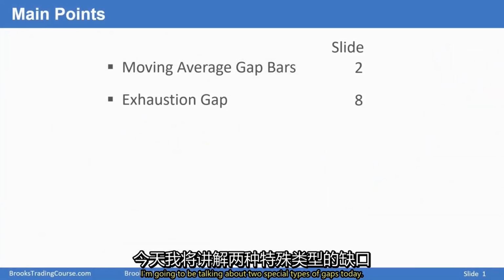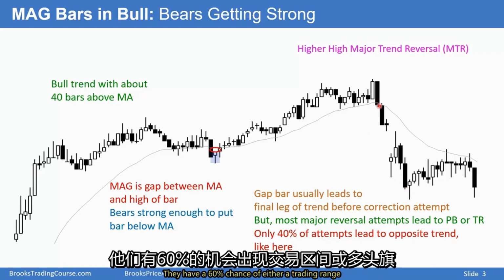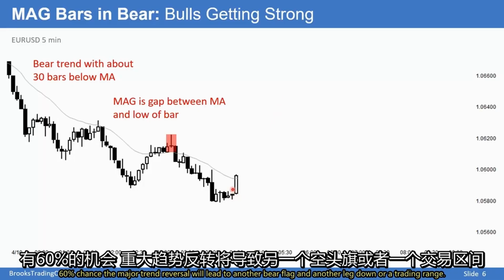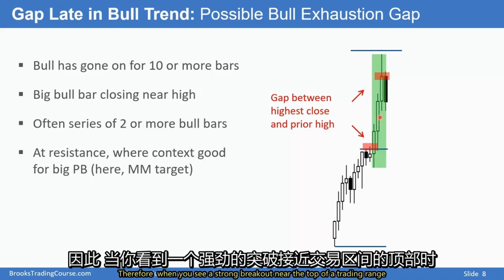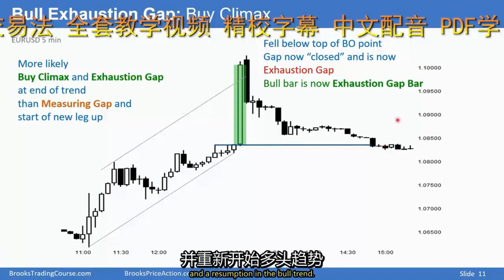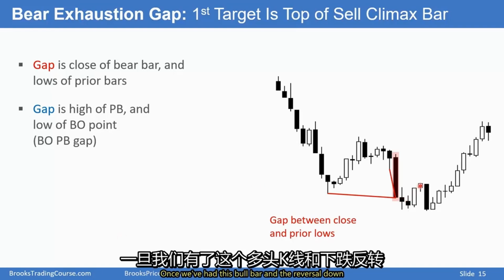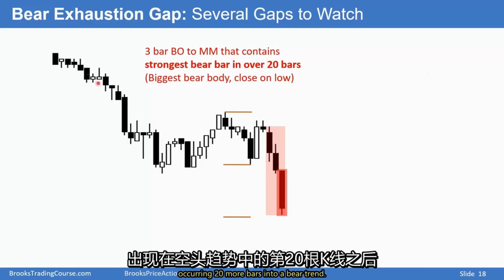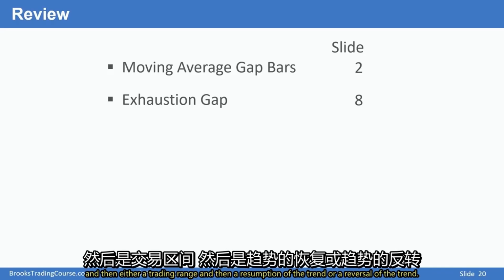26.关于跳空（二）价格行为学交易课程·基础篇